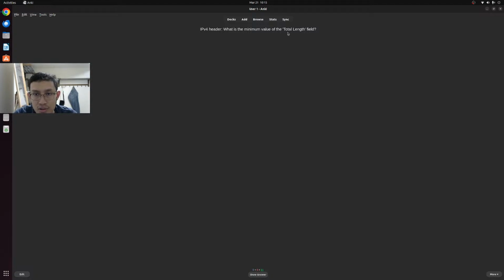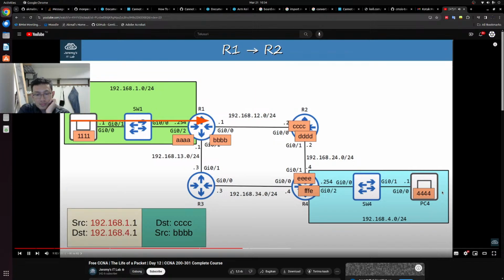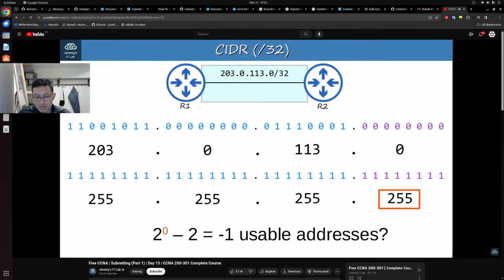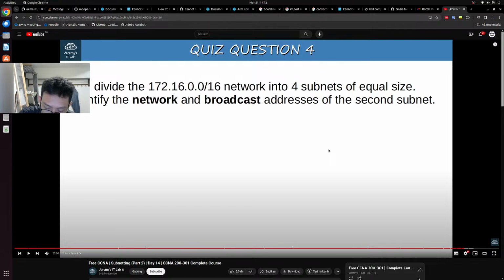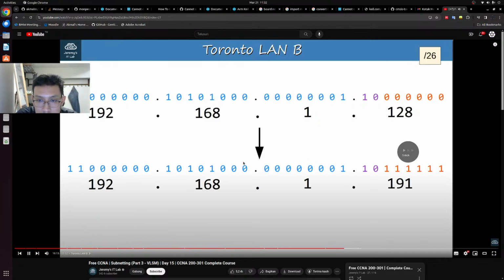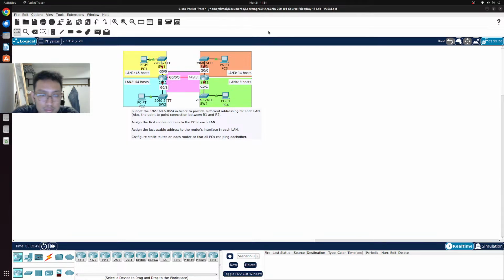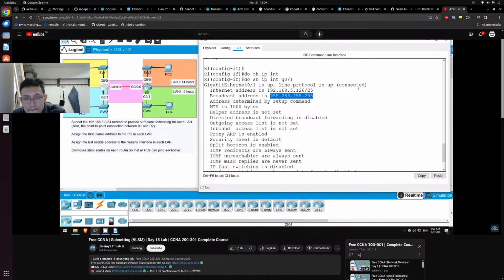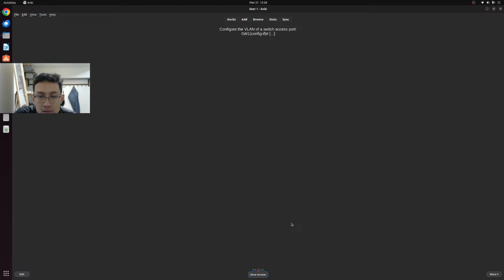21 March 2024 - Morning